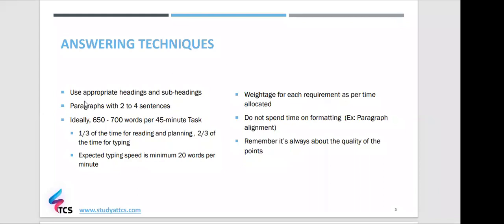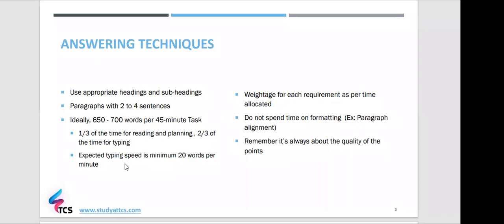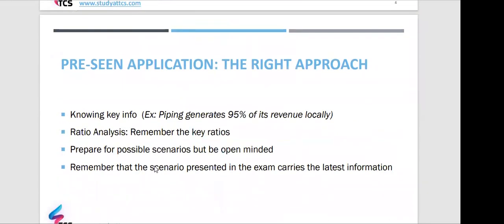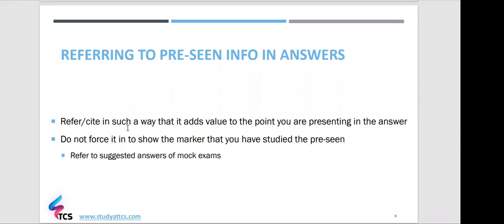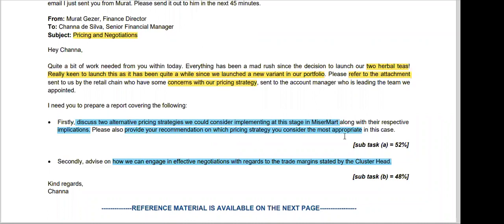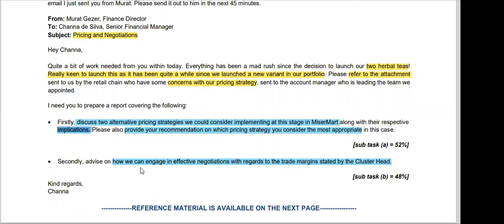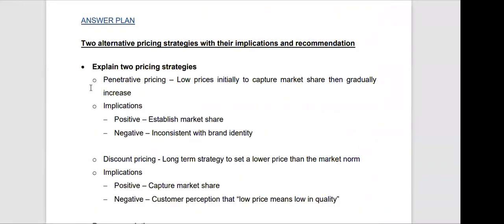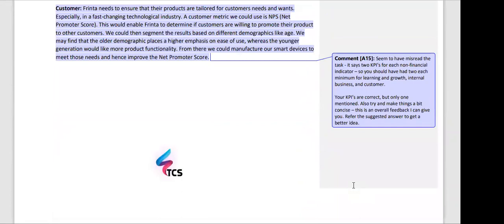CIMA MCS August 2022 Piping - Webinar 02: Answering Technique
Watch the webinar to gain an understanding on how to plan and structure answers, while optimally managing time. The answering technique is practically explained based on the MCS mini mock.